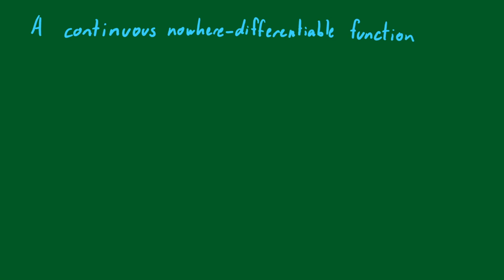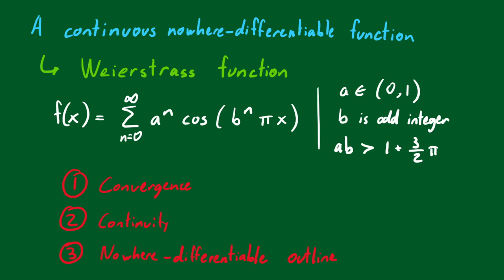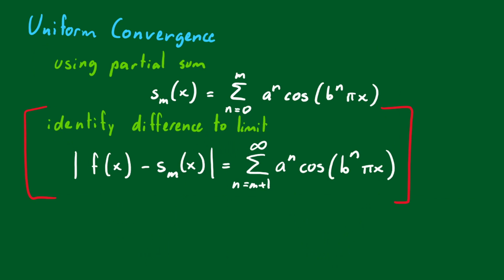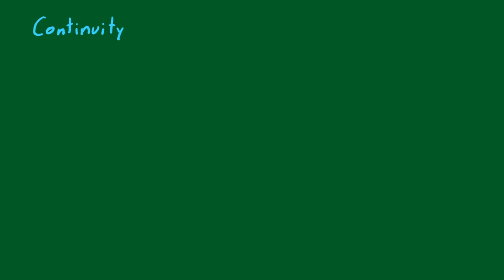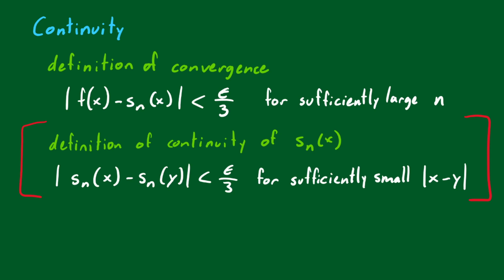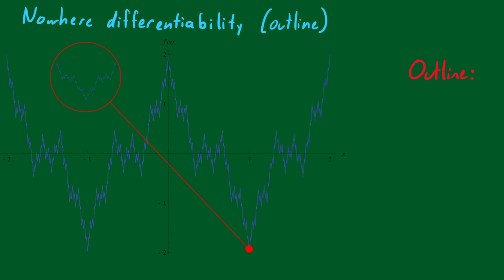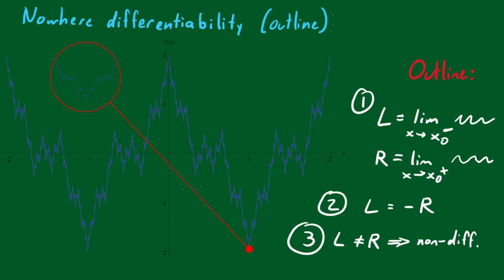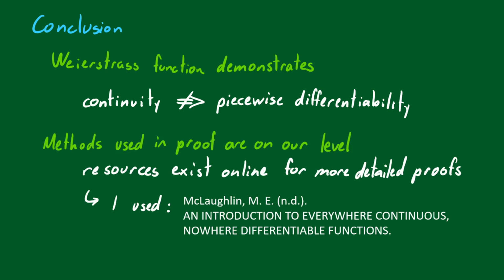Honours Analysis Week 4 : A continuous nowhere differentiable function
As part of my Honours Analysis course, we make biweekly 2-minute presentations to practice our presentation skills. These presentations take about 2 hours to make: 1 hour for making an initial draft, and 1 more hour to edit based on peer feedback.

The intended audience were the peers in our classroom, so some knowledge of analysis is assumed.